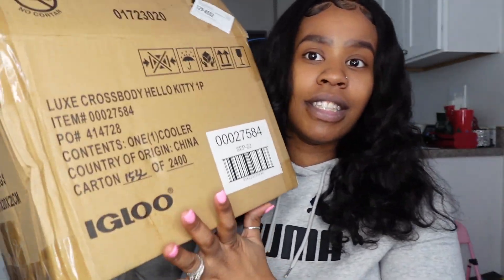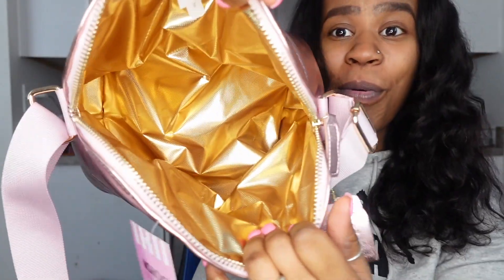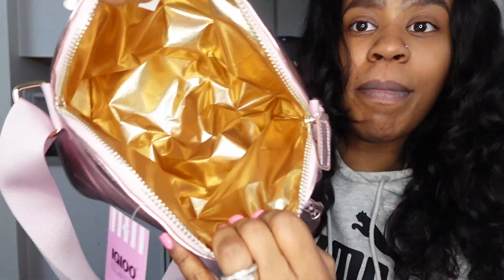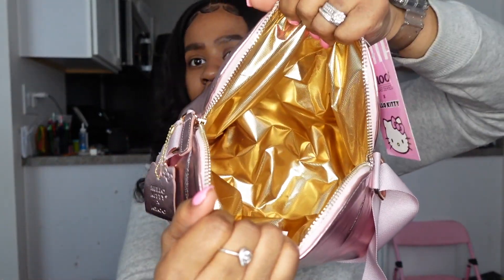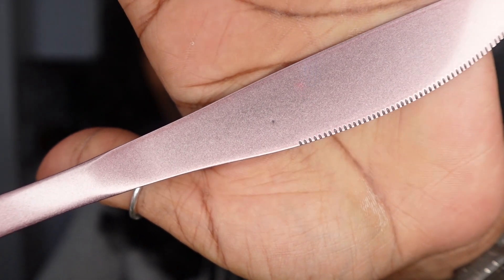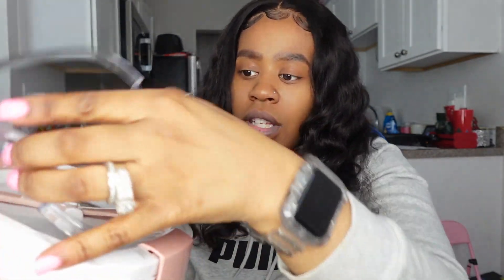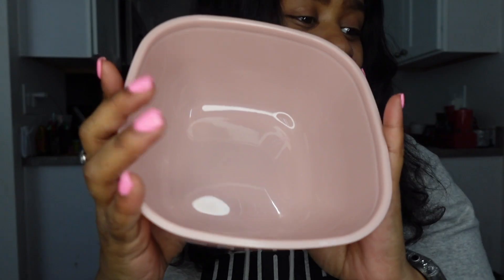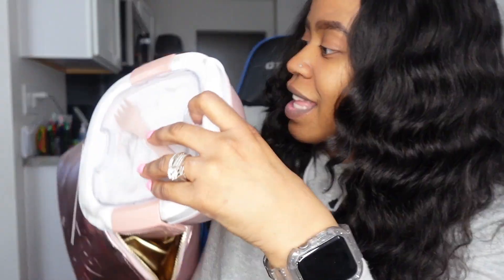HELLO KITTY x Igloo Lunch Bag Unboxing/Review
The new Igloo x Hello Kitty lunch bag.